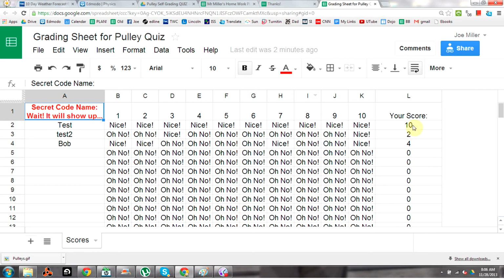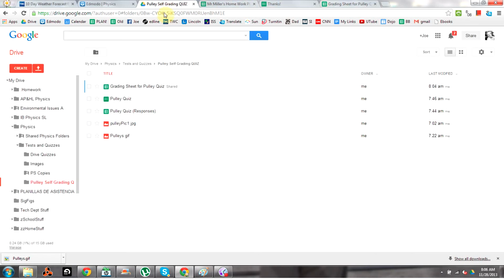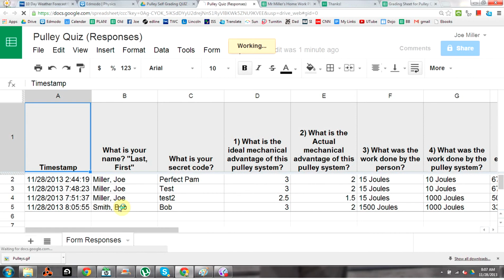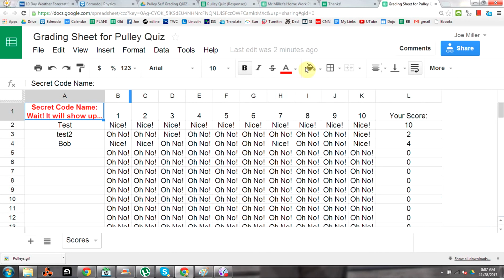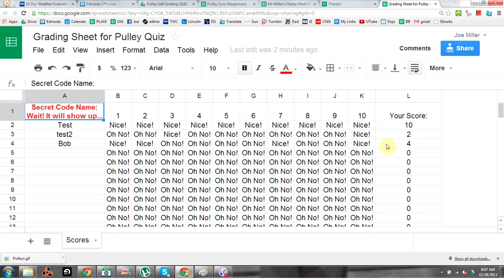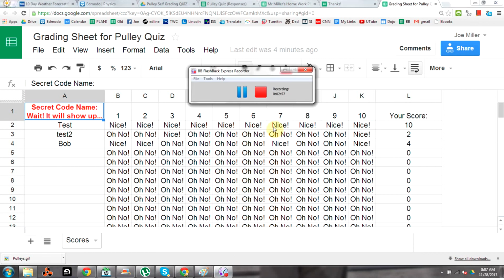What is a Self-Grading Quiz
Self-Grading Google Quiz